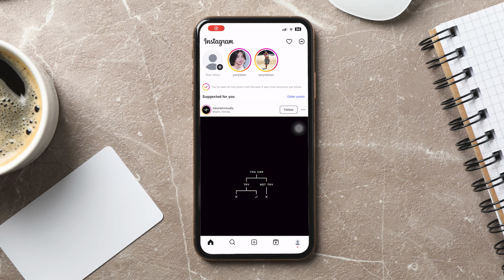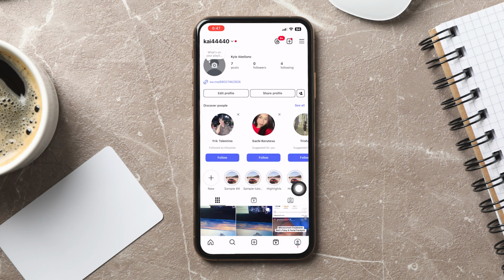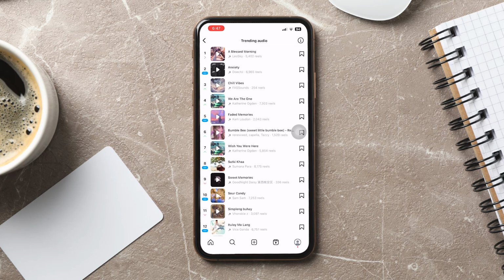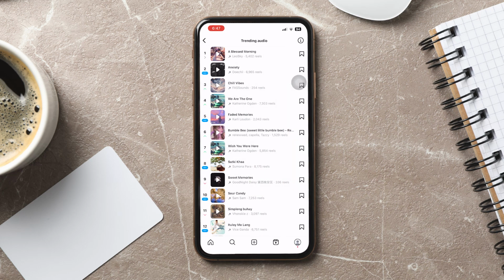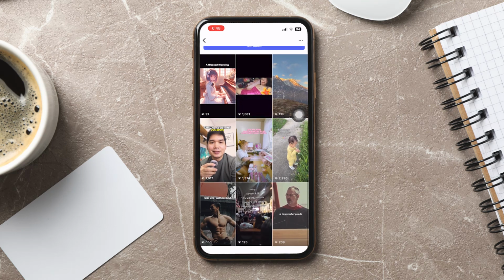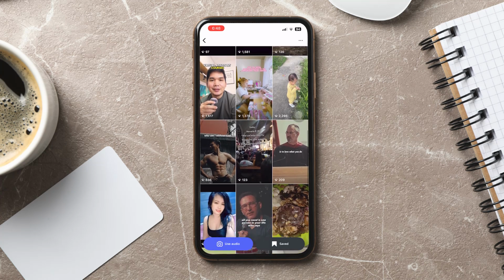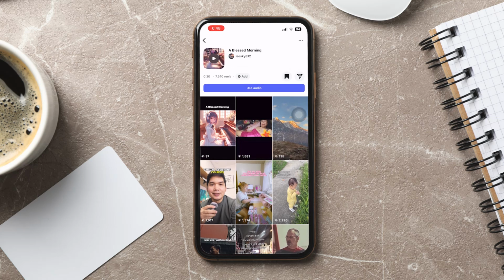How To Find Trending Audio On Instagram 2026 (iPhone & Android)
Discover the ultimate guide to finding trending audio on Instagram! As someone who's always on the lookout for the latest Instagram audio trends, I'm sharing my top tips and tricks to help you stay ahead of the curve. Whether you're a content creator, influencer, or just love keeping your feed fresh, knowing how to find trending sounds can seriously up your game. From exploring the Reels tab to tapping into the Explore page, I'll walk you through the best ways to spot those viral sounds. Plus, I'll share some insider hacks on how to use trending music to boost your engagement and reach. Let's dive into the world of Instagram audio trends and transform your content strategy today!